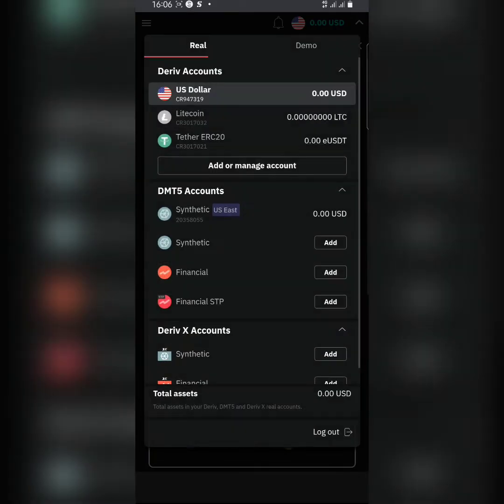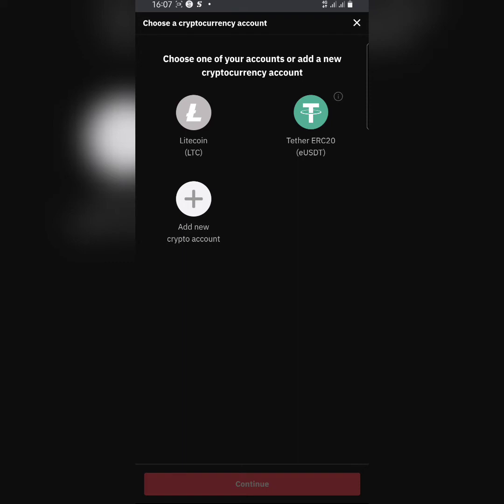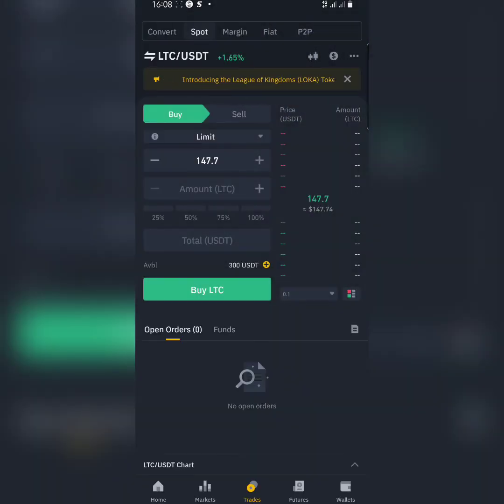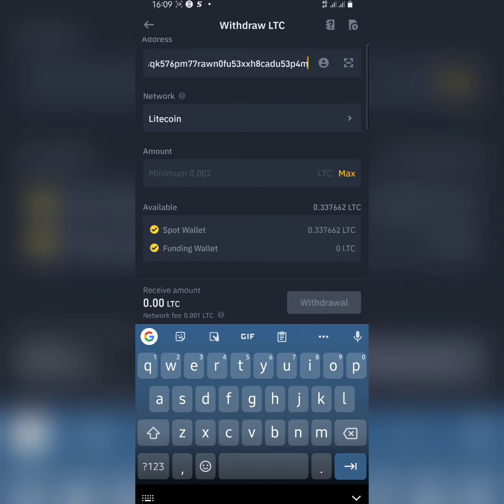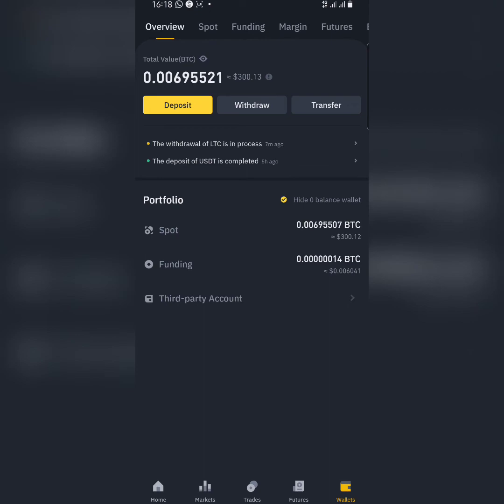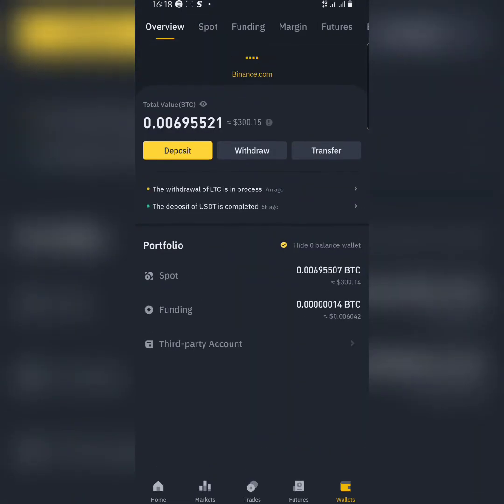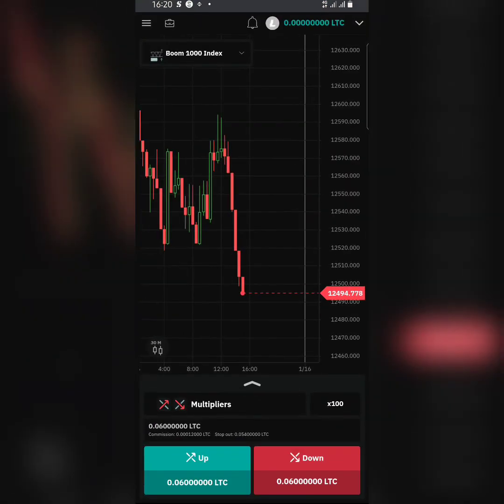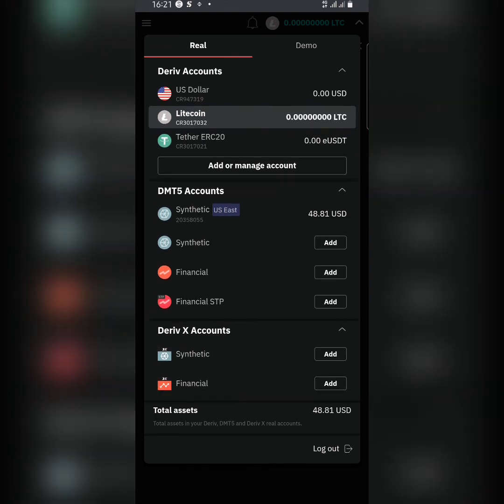How To Deposit Into Your Deriv Broker From Your Binance Account.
A step to Step guide on how to deposit funds easily into your Deriv broker account using crypto currency from your Binance Fiat currency account.
And also how to transfer into your synthetic indesis trading account.